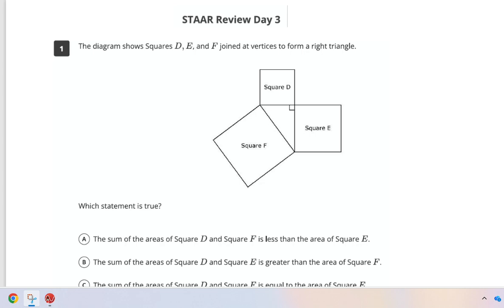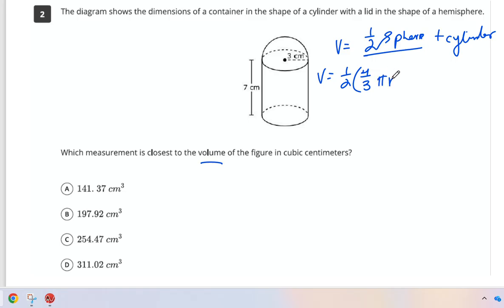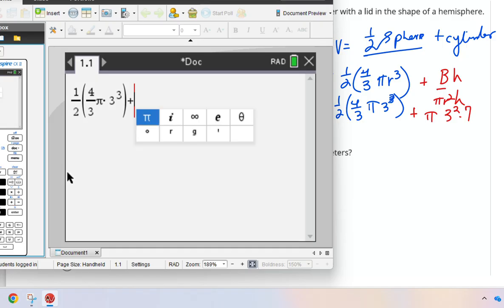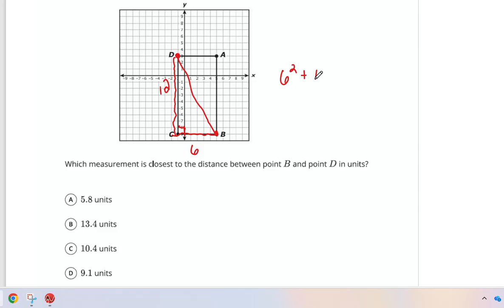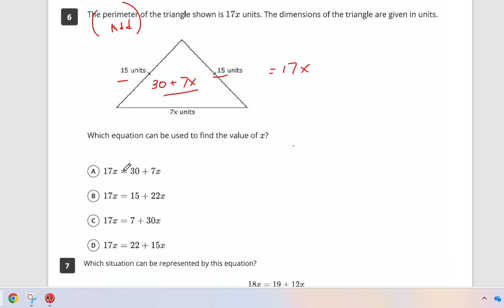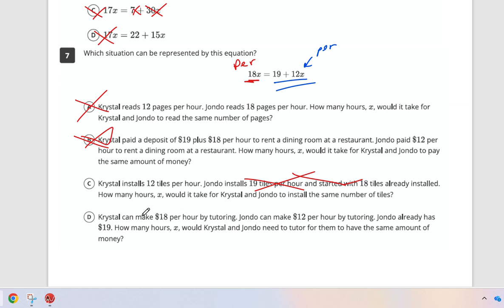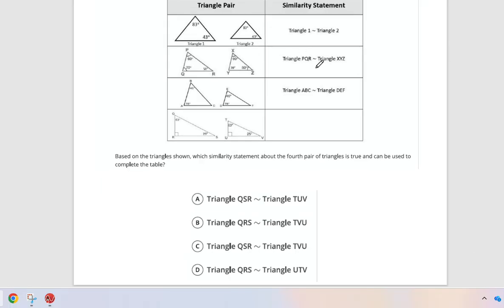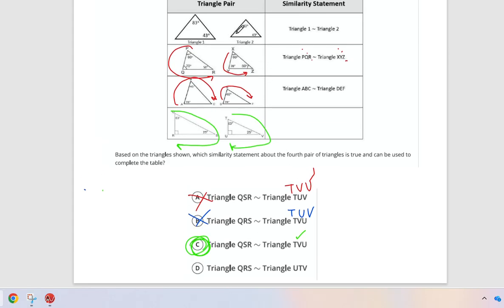Pear Assessment 3 Review